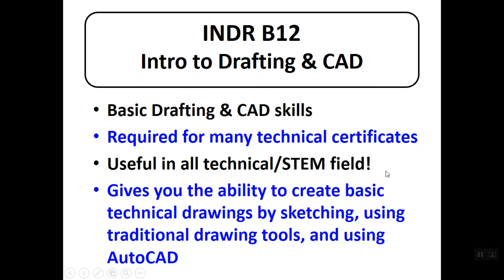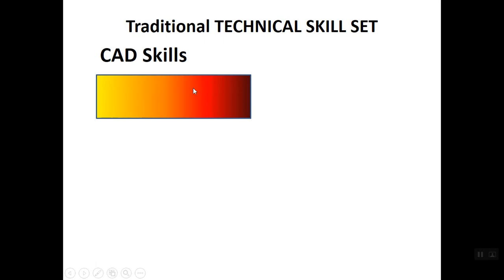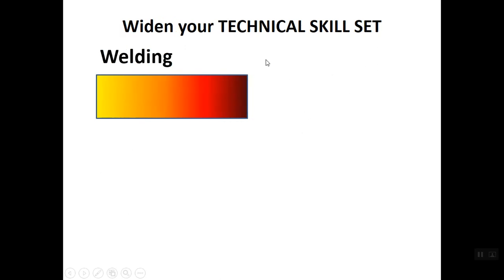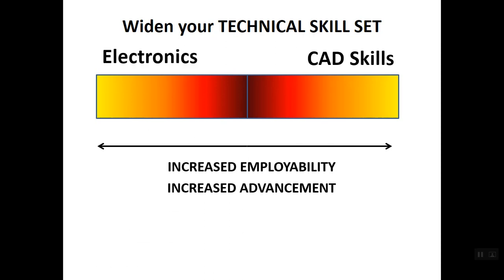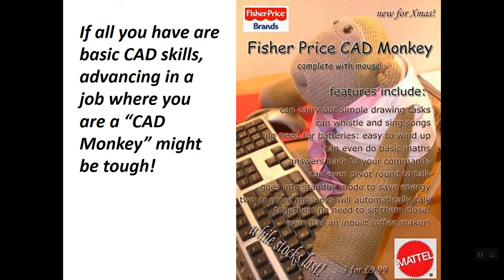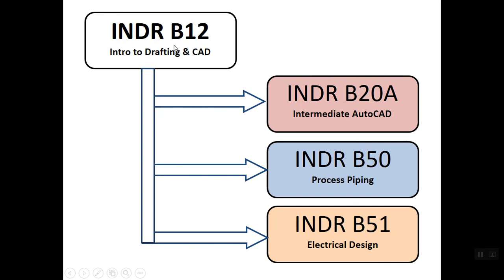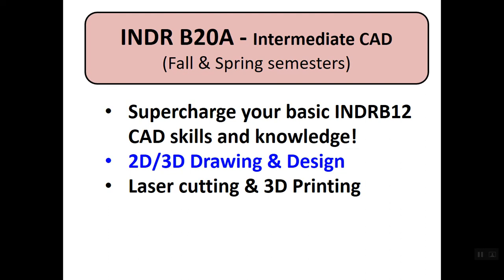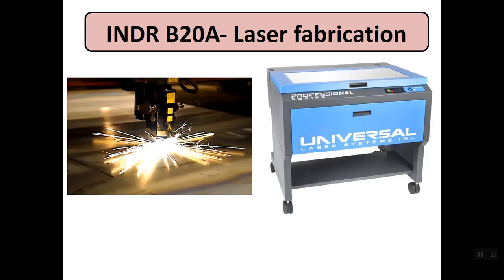MORE INDR A